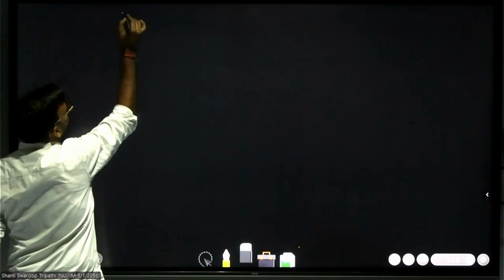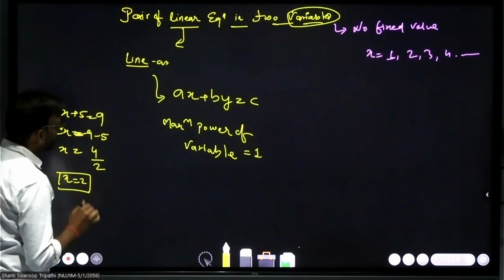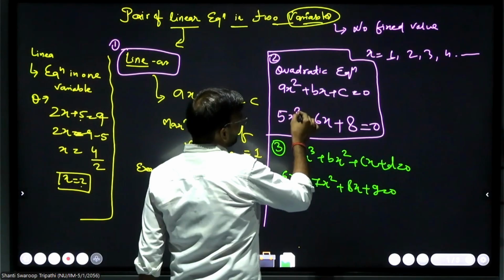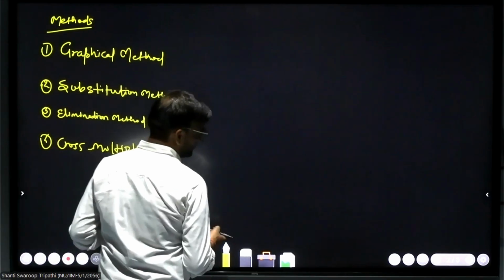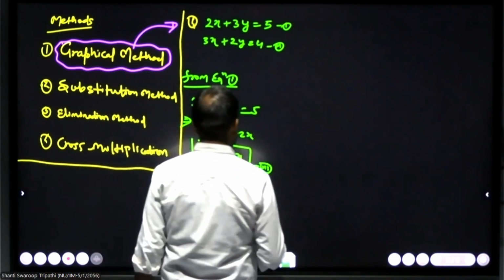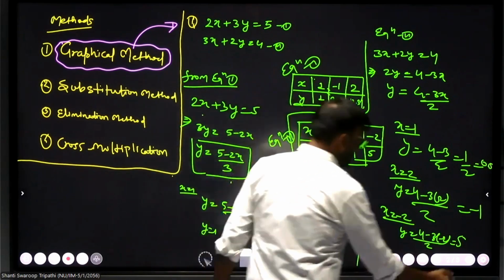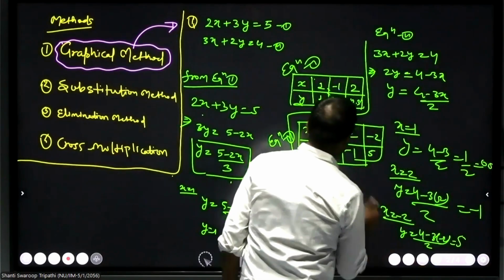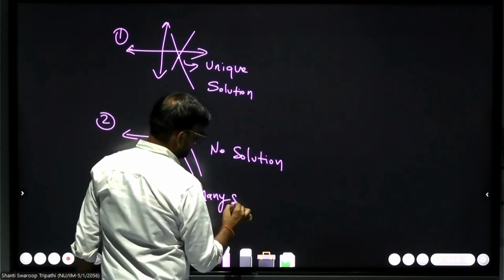Class 10th CBSE= Pair of Linear Eqn in two variables